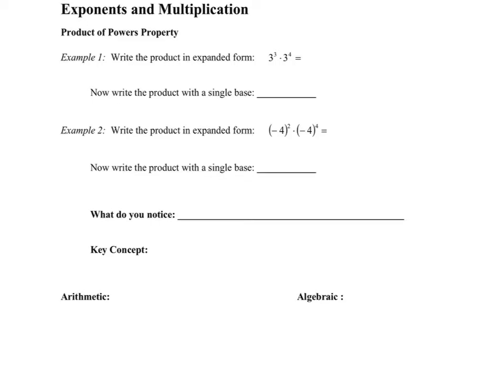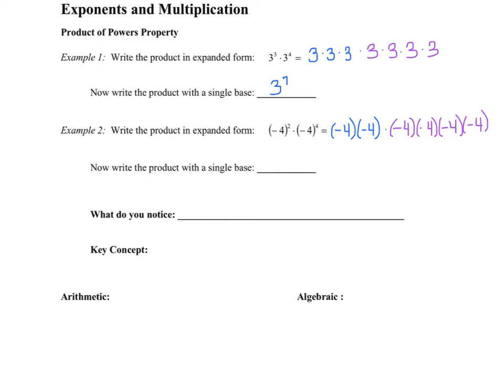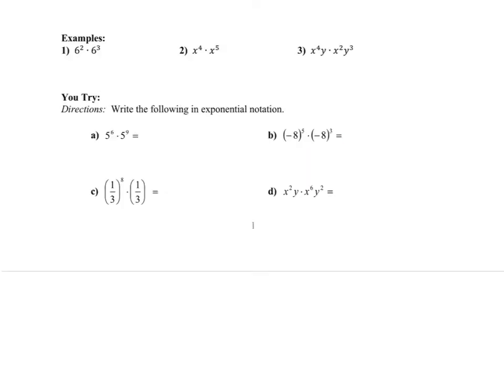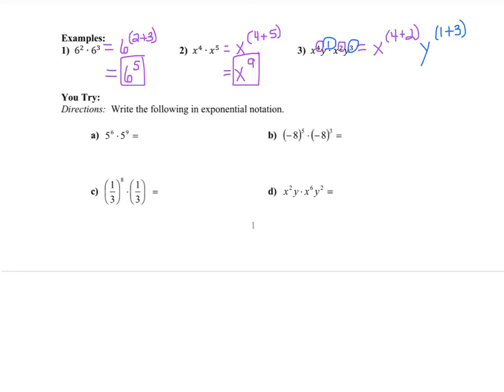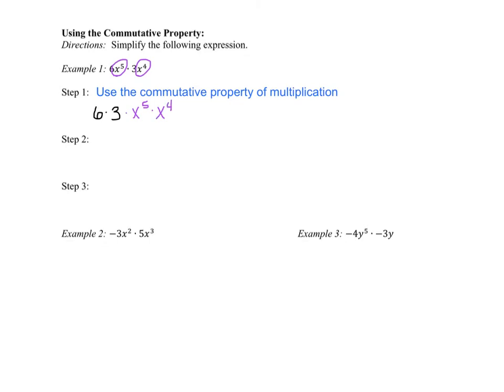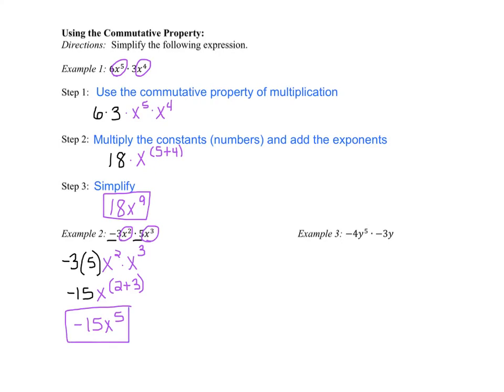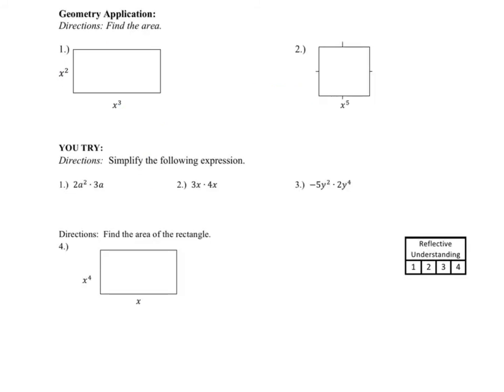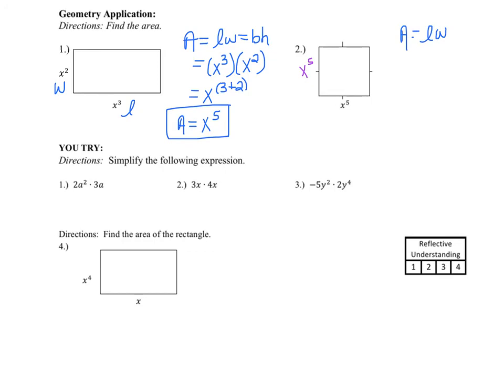Exponents and Multiplication